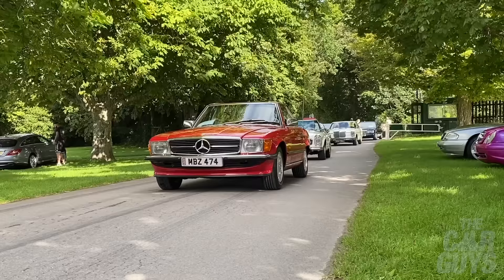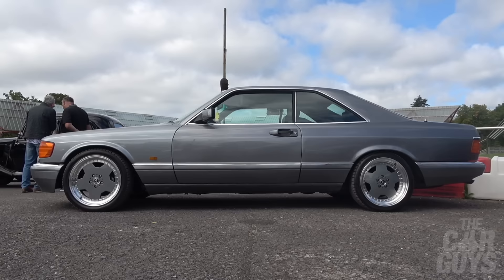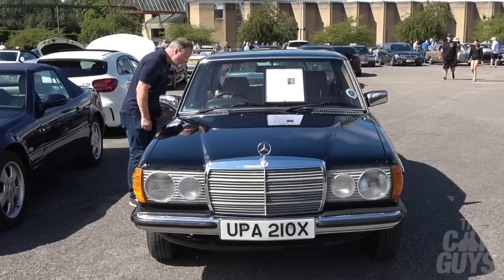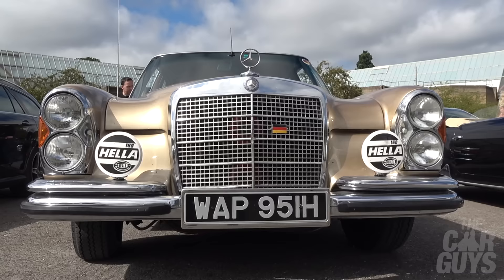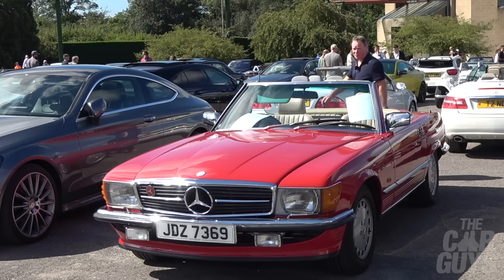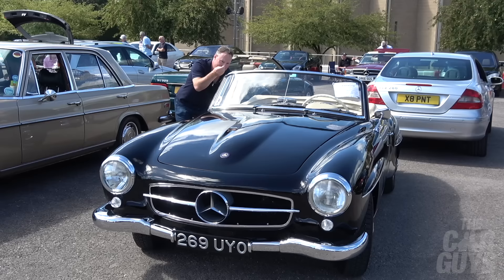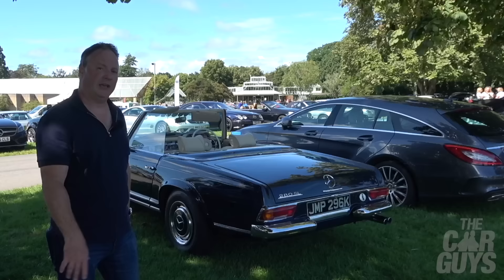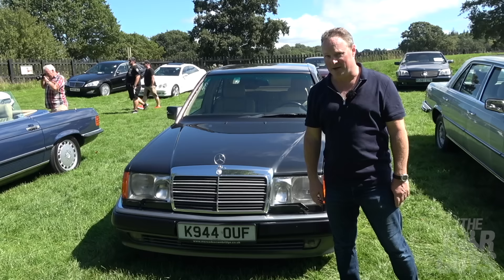Time to Buy a Classic Mercedes. Am I Going to Find One at Beaulieu? | TheCarGuys.tv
MERCEDES Extravaganza! Why I Love Classic Mercs at @Beaulieu Simply Mercedes | TheCarGuys.tv

This week it’s Simply Mercedes at Beaulieu, and a chance for TheCarGuys to immerse themselves in an orgy of three-pointed star adoration!

So that’s hundreds of classic and modern Mercedes in one place, one inquisitive YouTuber, and a mission to appreciate just what makes classic Mercs so special, and possibly choose one or more for TheCarGuys’ garage.

Special thanks
Beaulieu estate
Everyone I met at Simply Mercedes

Credits
The CarGuys are:
Damian Butt
Jason Taylor

Music
PG Butt (title)

TheCarGuys.tv equipment:
Elgato (visuals)